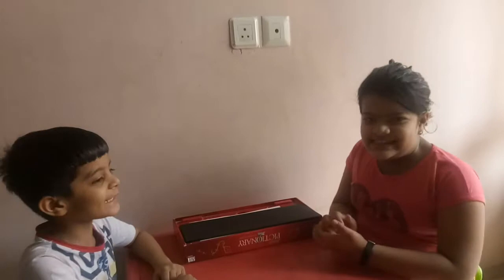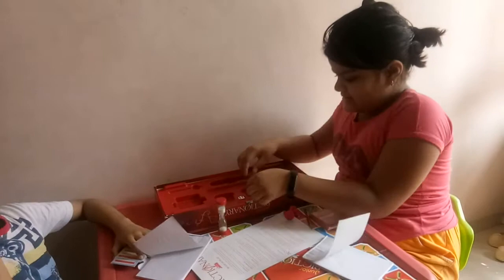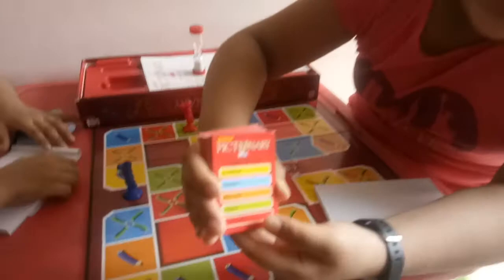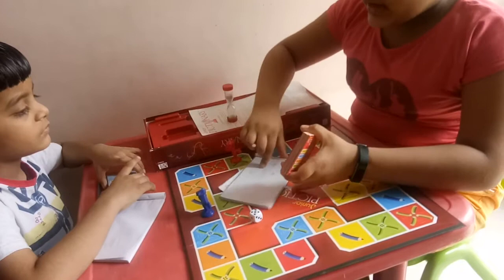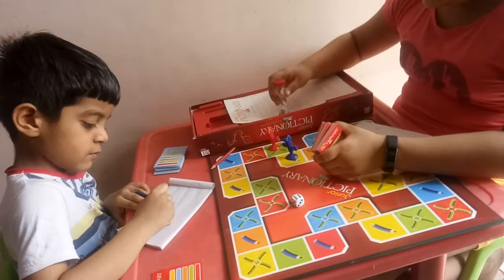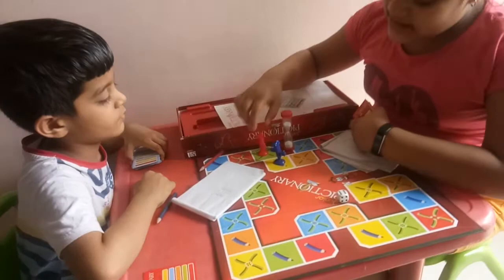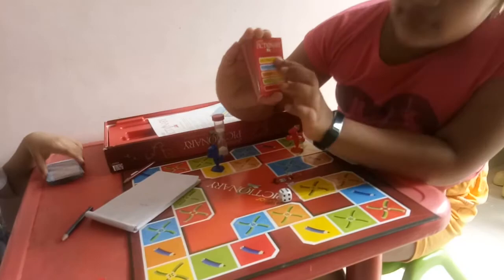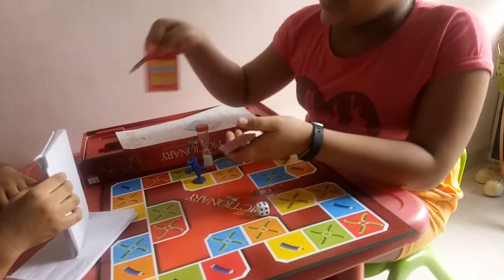how to play pictionary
How to play Pictionary at home